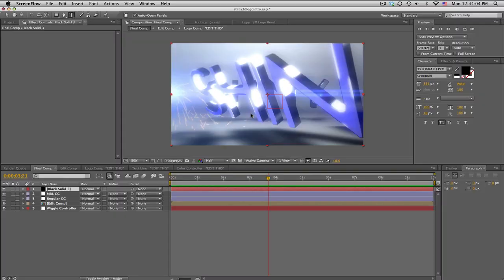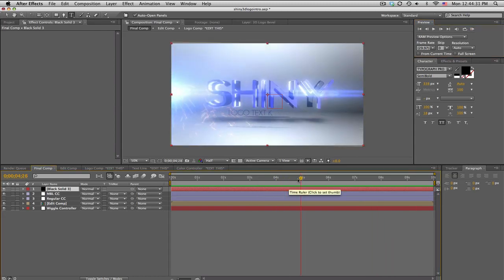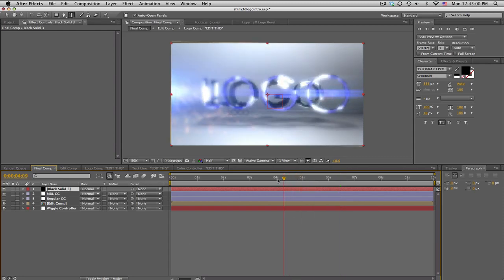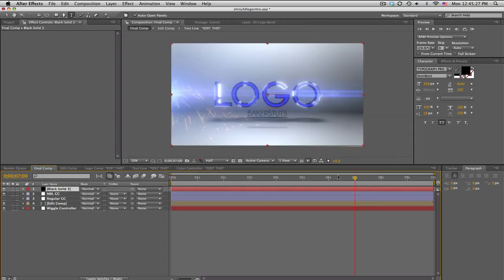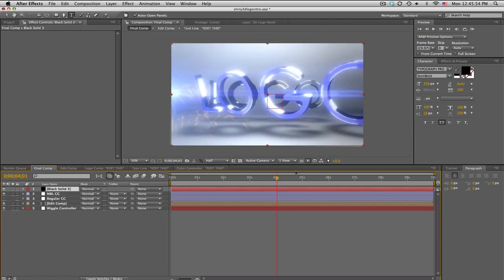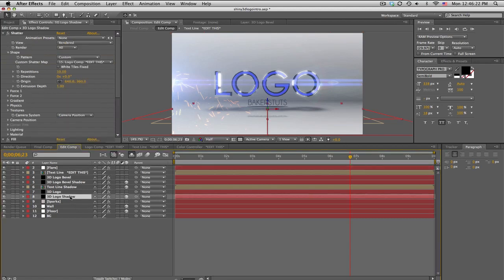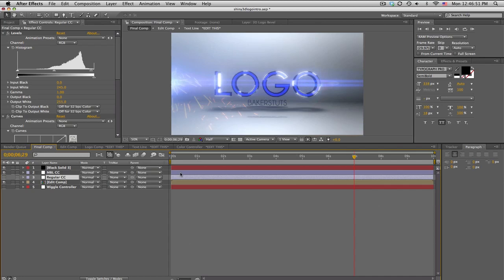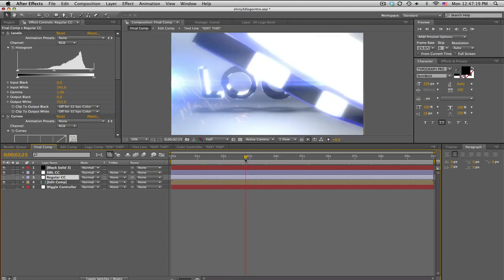Free Shiny 3D Text Intro Template AE - by Baker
I know its been awhile but heres the project file. All im asking is for you guys to like and favorite the videos and Ill probably make more of these. Enjoy!